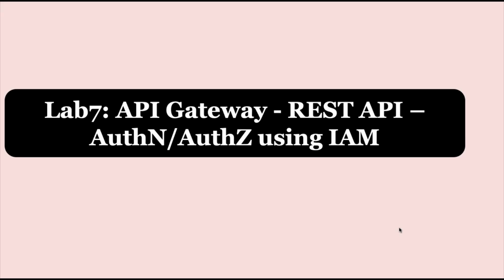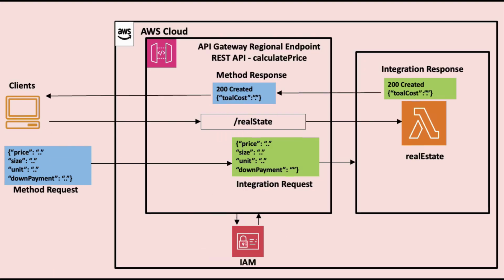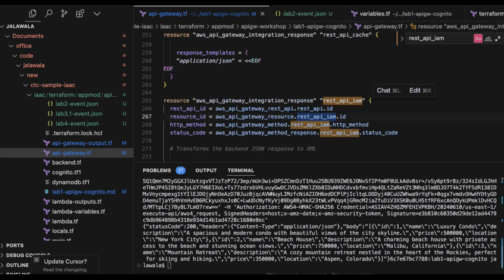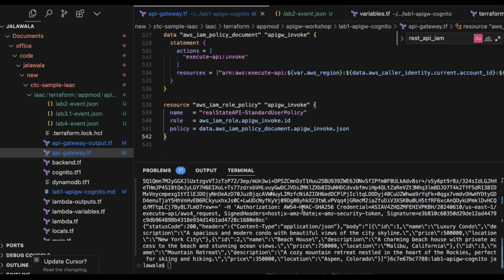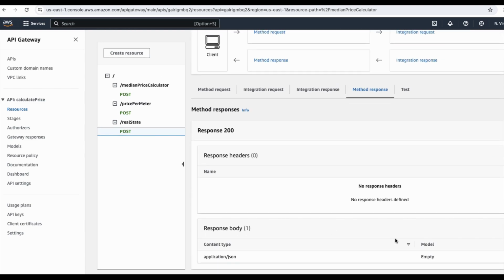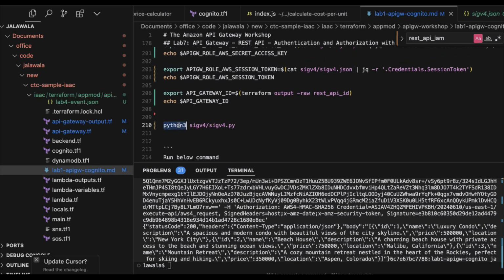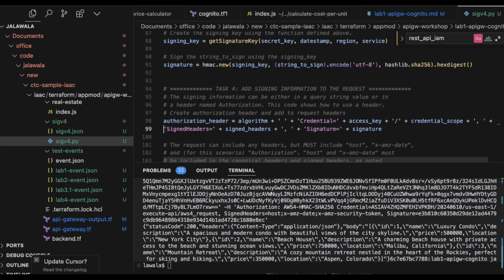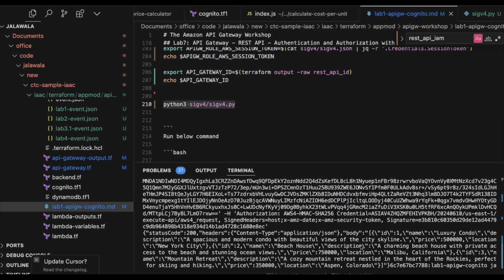Amazon API Gateway Deep Dive Series | Lab7 : REST API – AuthN AuthZ using IAM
0:00 - Introduction to CTC Channel